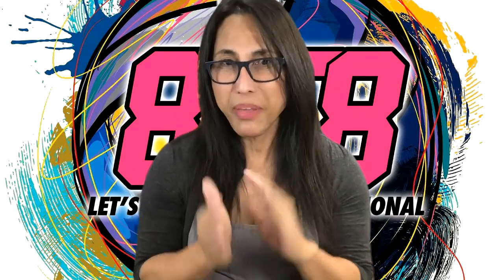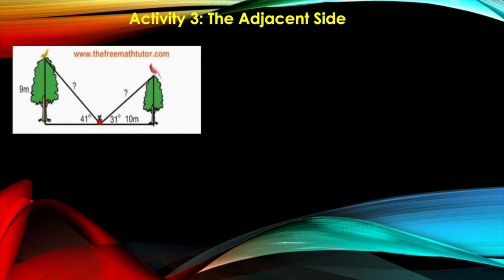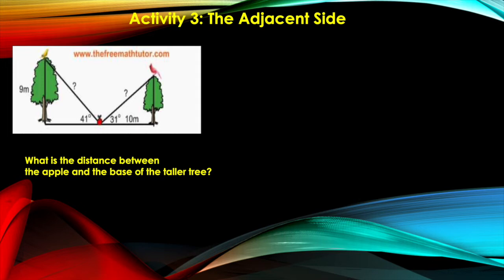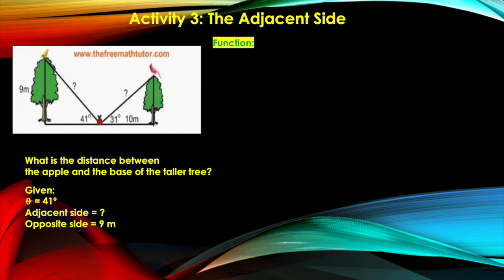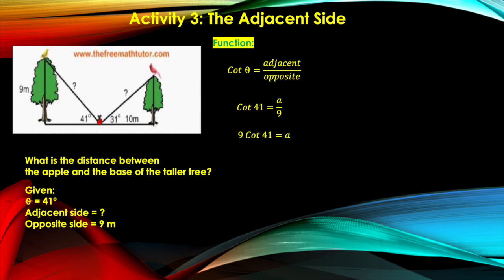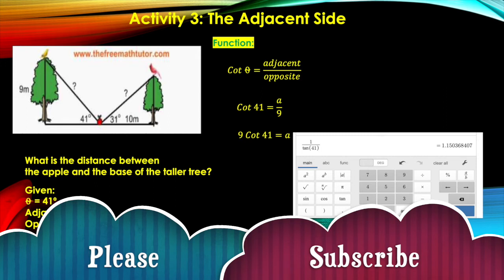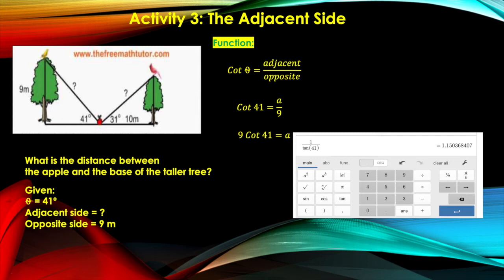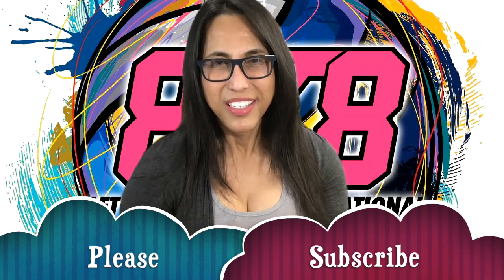Mathematics Module 6 (Trigonometric Functions): Activity 3 - The Adjacent Side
The video walks you through solving for the adjacent side of a right triangle using the six trigonometric functions. Specifically, the cotangent function is used here although you can also use the tangent function. The cotangent function is defined as adjacent side over the opposite side of the right triangle.